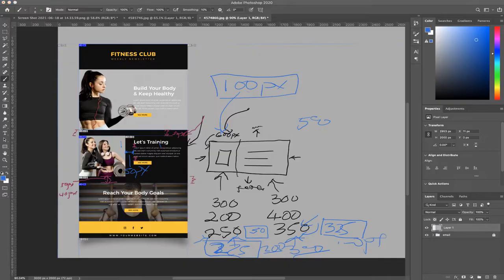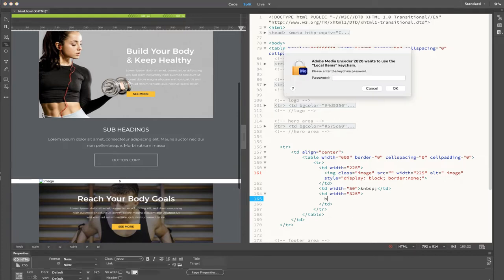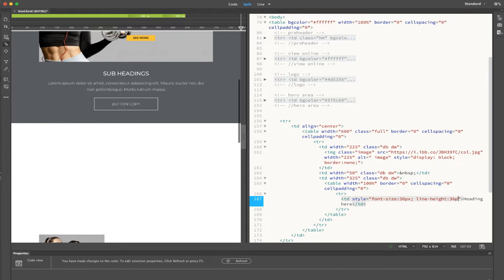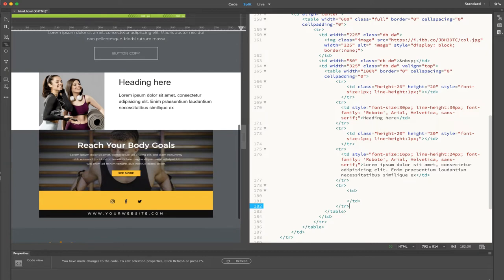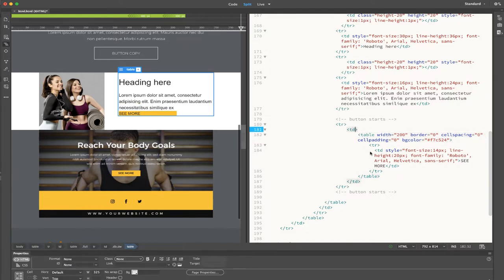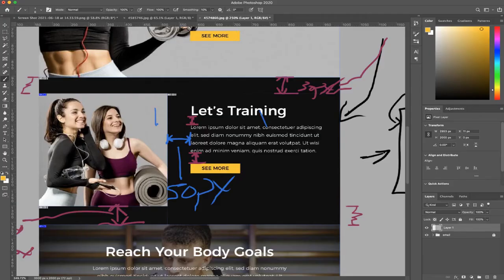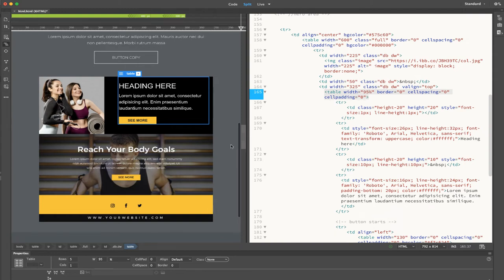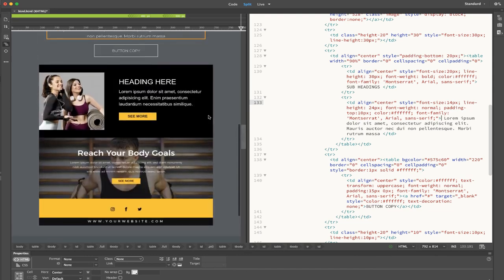Mastering Email Marketing Advanced HTML Email Techniques